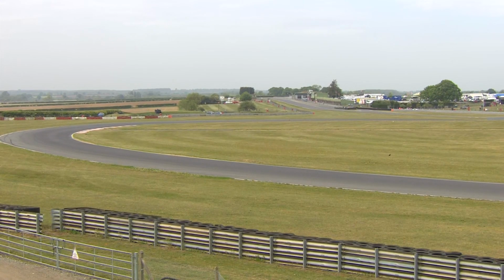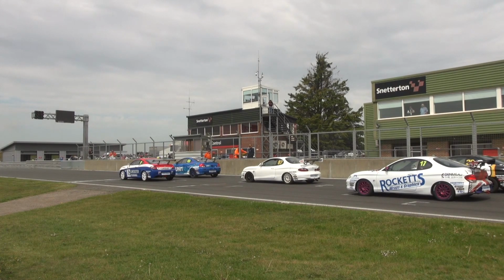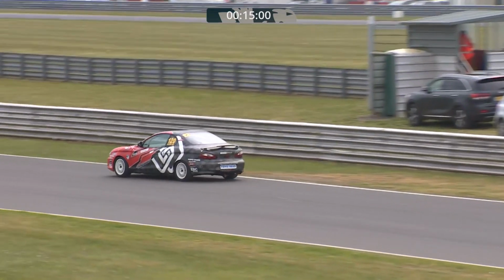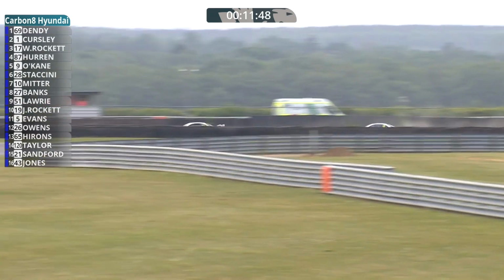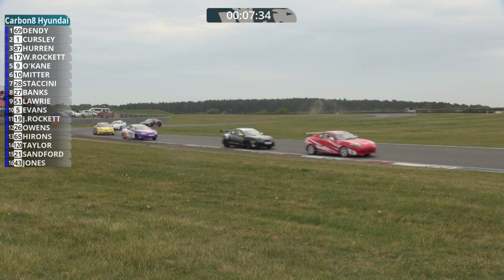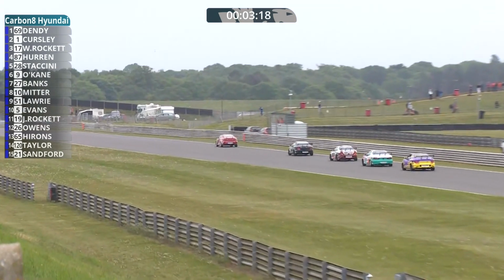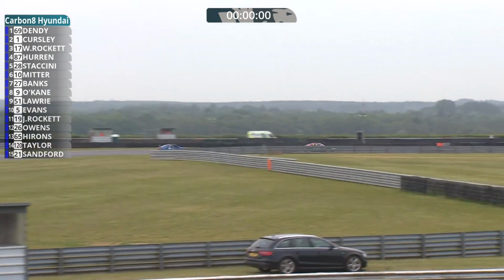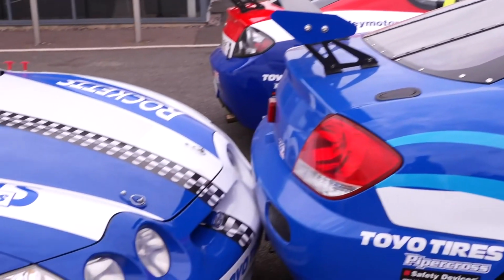Carbon8 Hyundai Coupe Cup | Snetterton | Race 1 | BARC 2022